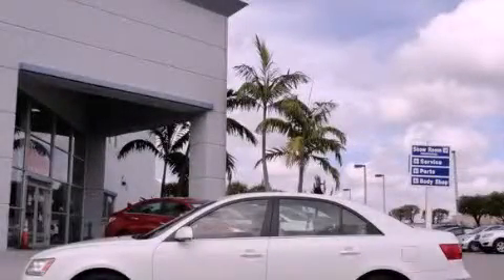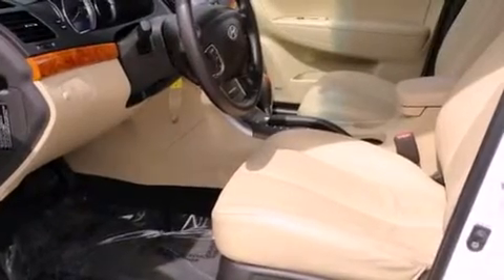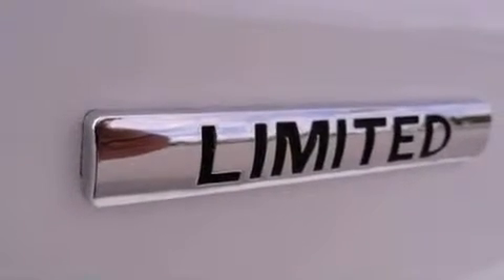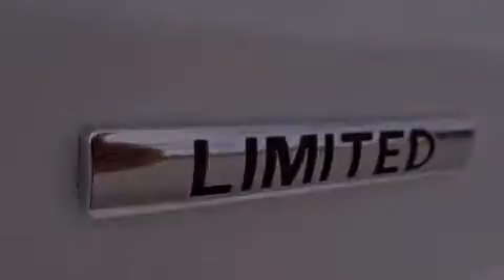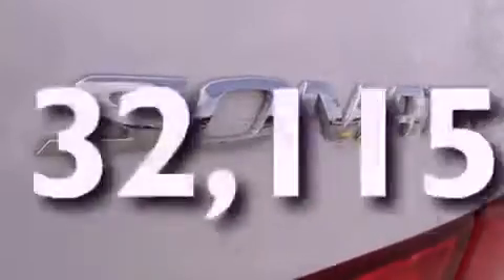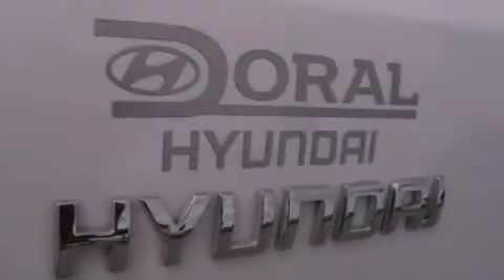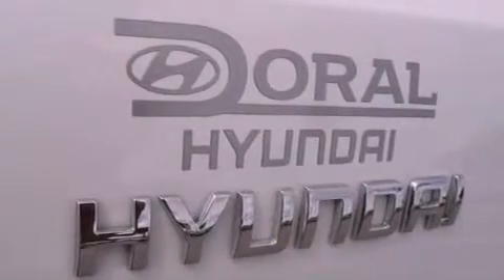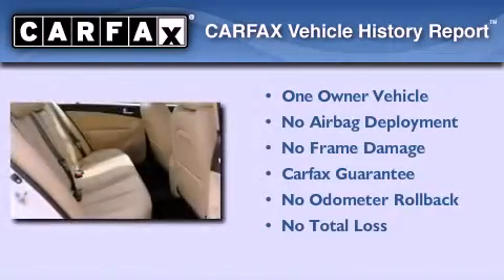Used 2009 Hyundai Sonata Miami FL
Year : 2009
 Make : Hyundai
 Model : Sonata
 Engine : dohc 16v cvvt i-4
 Trans . : automatic
 Exterior : white
 Miles : 32,115
 Interior : white

 Lehman Mazda